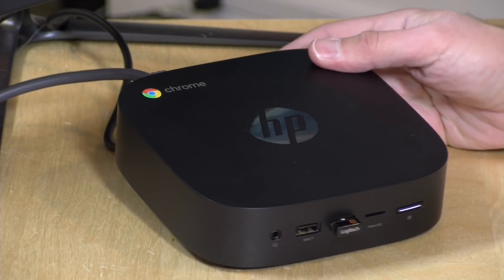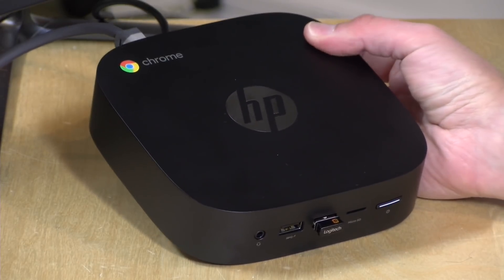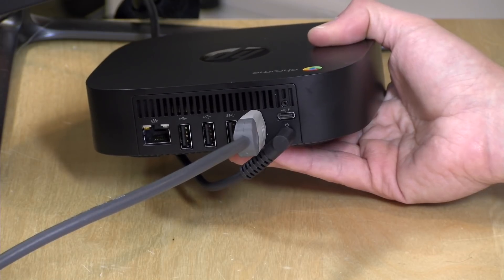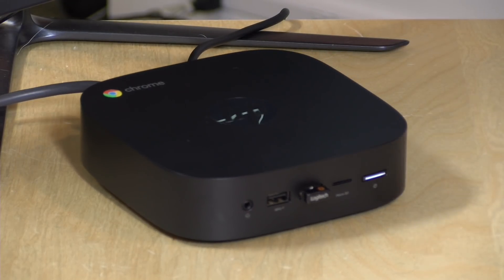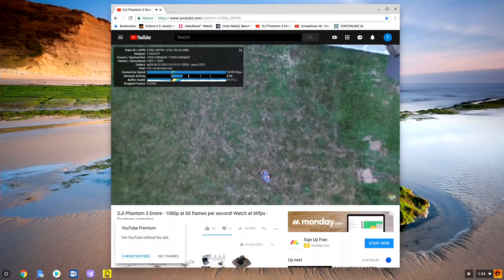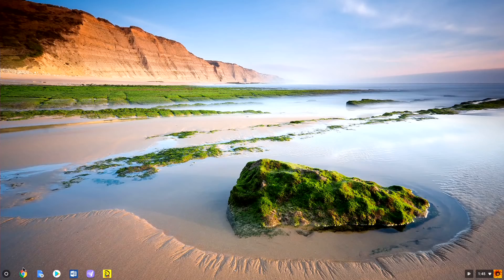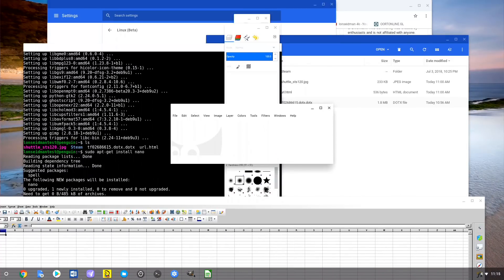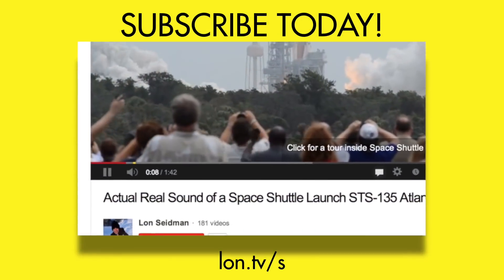HP Chromebox G2 Review - Intel Kaby Lake Powered ChromeOS Desktop 2018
VIDEO INDEX:
0:00 - Intro
00:38 - Hardware Overview
00:45 - ChromeOS overview
01:17 - Price and Internal Configuration
01:24 - Processor
02:21 - Other Available Configurations
02:42 - Ports
03:00 - Confusing USB-C port is NOT Thunderbolt
04:14 - This device is not fanless
04:51 - Difficult to take the Chromebox apart
04:59 - RAM and Storage are both Upgradeable
05:24 - Performance: Web Browsing
06:04 - Performance: YouTube 1080p60 Playback
06:55 - This is not a home theater device
07:26 - Browserbench.org Speedometer Test
08:34 - Android Apps
09:11 - Running Linux on Chrome OS
09:45 - Final Thoughts